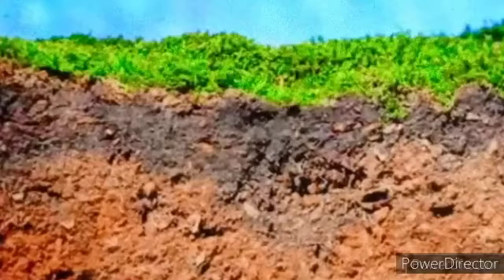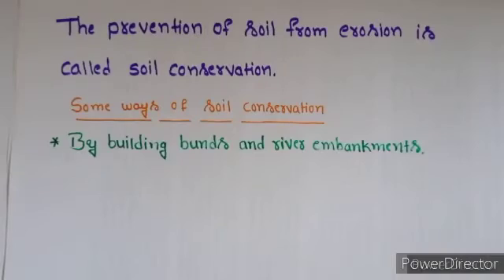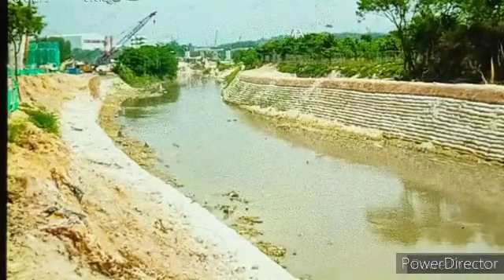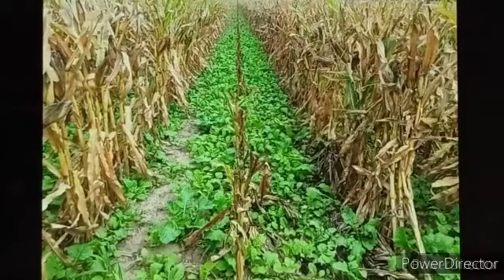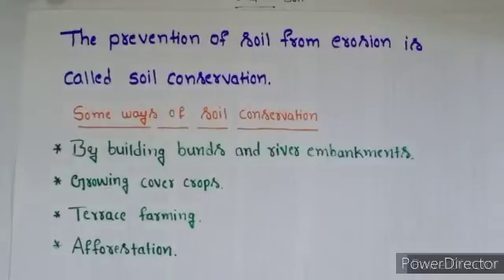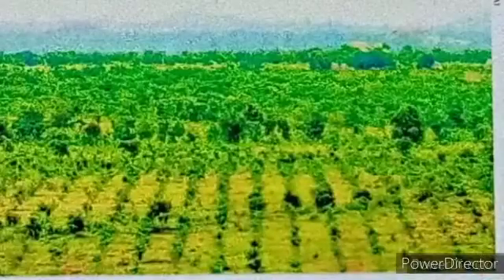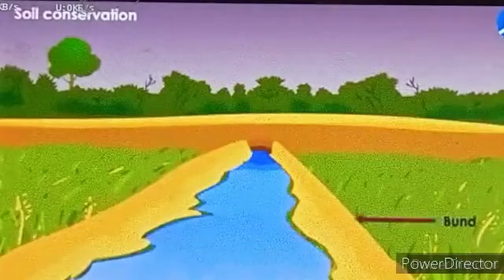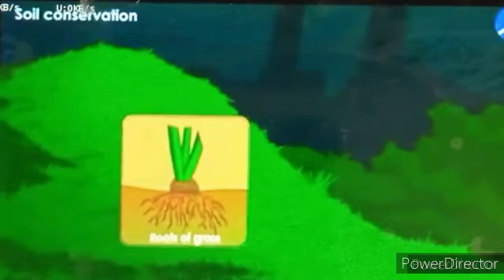Grade- 5 Science: Soil